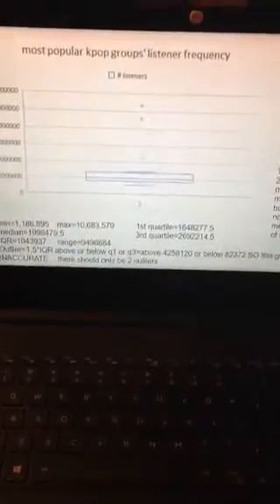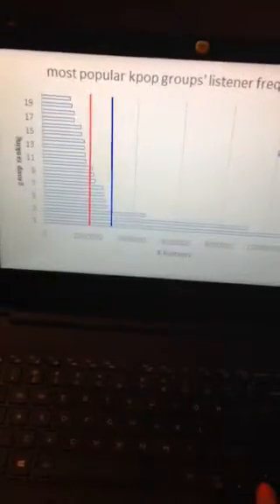Revised Stats on Kpop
Ft music by pentagon